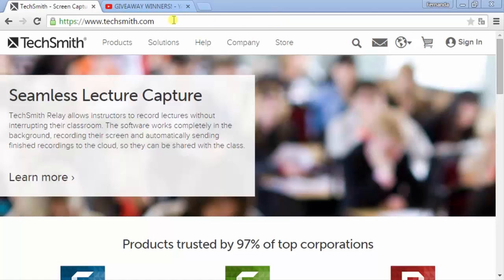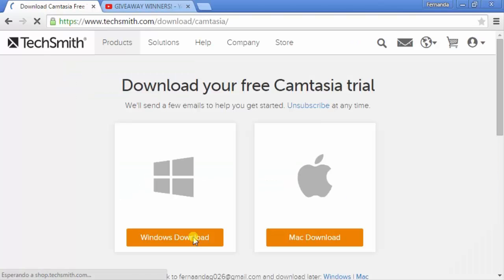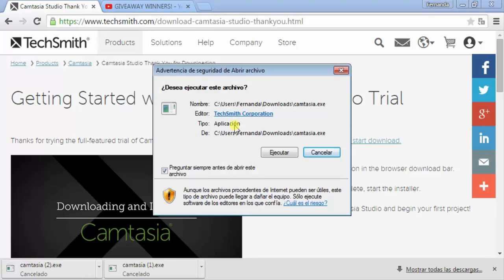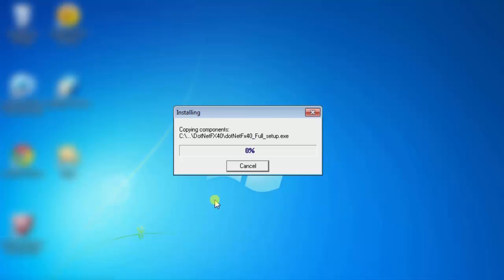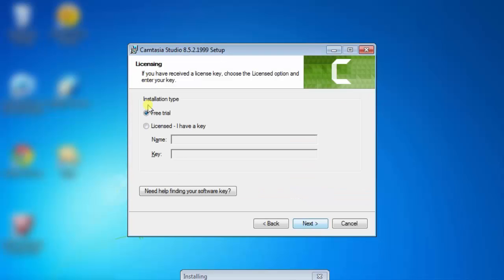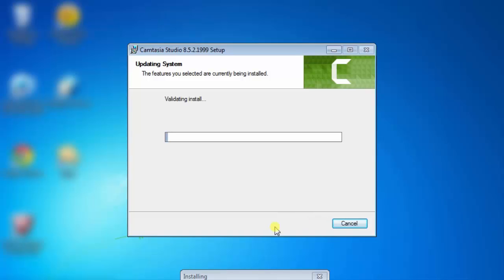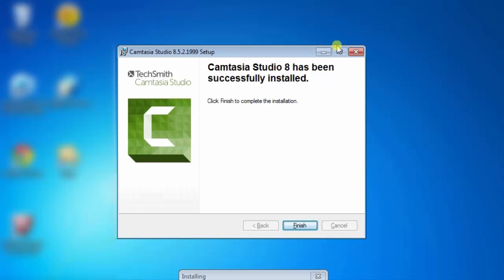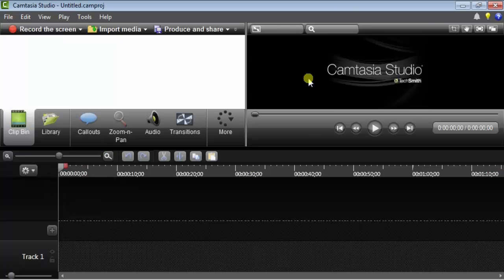How To Get Camtasia Studio 8 for FREE!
LET ME KNOW IF YOU GUYS WANT A HOW TO EDIT ON CAMTASIA (BASICS)

OUR ISTAGRAM: xxeditinghacksxx

XOXO, FERNANDA